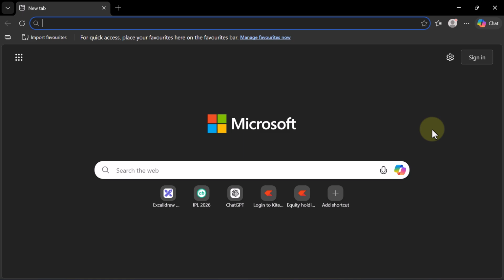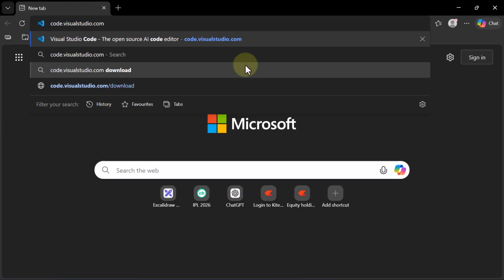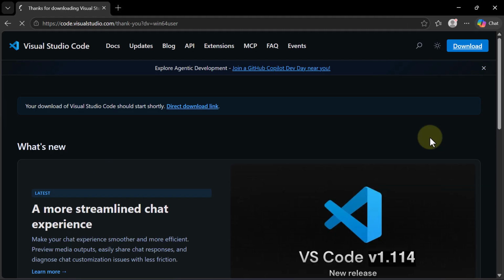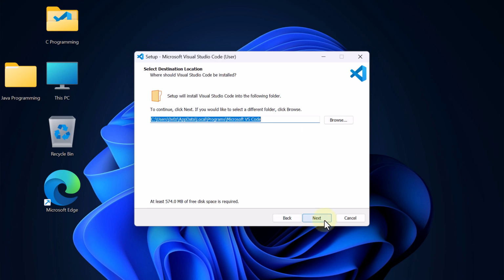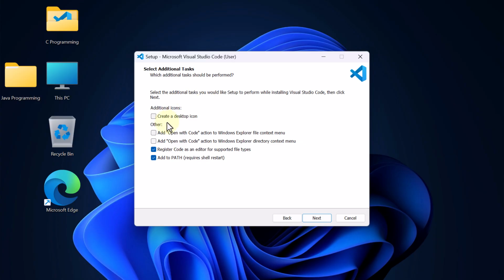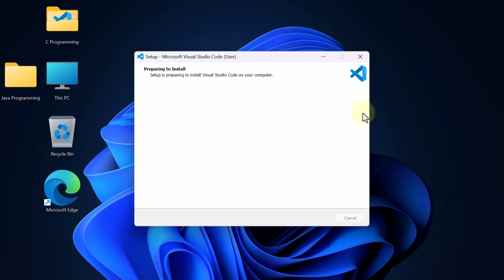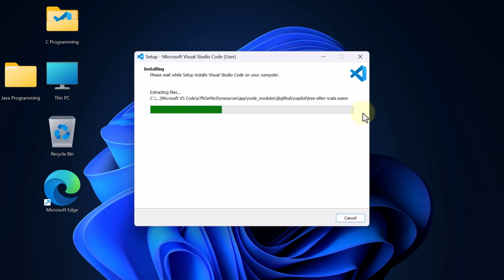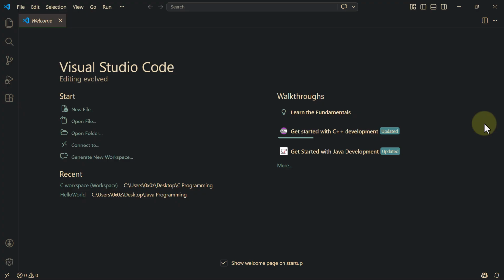How to Download & Install VS Code on Windows 11 (Step-by-Step Guide for Beginners)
Learn how to download and install Visual Studio Code on Windows 11 with this easy step-by-step tutorial. In this video, we walk you through the complete process—from visiting the official website to launching VS Code for the first time.

We’ll cover:
Running the installer on Windows 11
Accepting the license agreement
Choosing installation options (desktop icon, context menu, etc.)
Completing the installation and launching VS Code

Visual Studio Code is one of the most popular and powerful code editors used by developers worldwide. Whether you're a beginner or an experienced programmer, this guide will help you get started quickly.